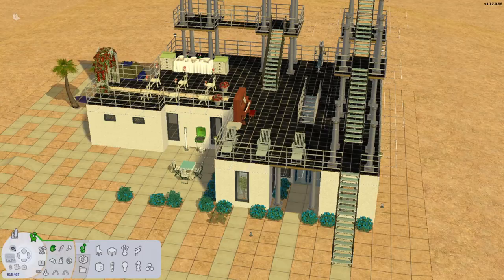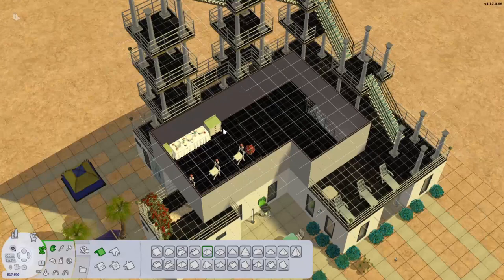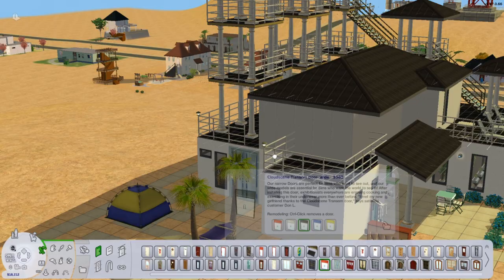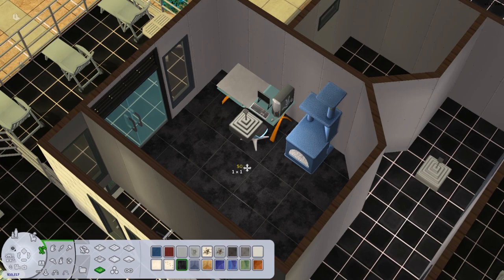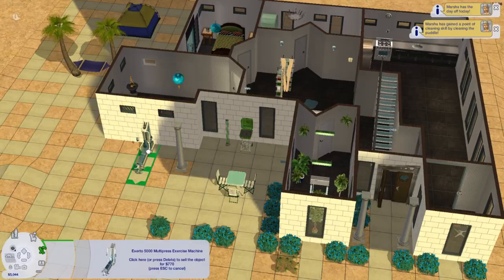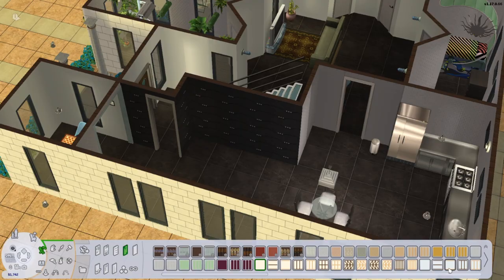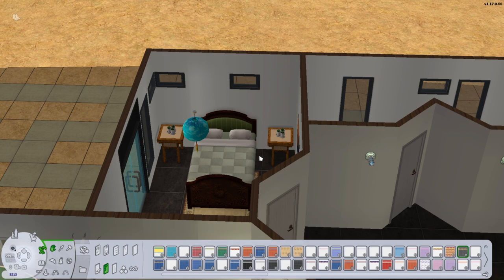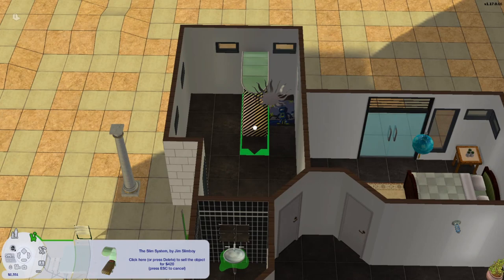Homey Modern Tech Lab - Sims2 | Strangetown | S2 [SPEED BUILD] The Curious Lab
**Read Me**
Hi - it's me. I'm here. Classic me to go on a month hiatus with no word. I am scum, so sorry in advance! This was my first go at recording a livestream of me renovating and refurbishing and I have very mixed feelings about it. I was scattered, but you guys also really helped me get through it so thank you so much! I'm pretty happy with how this turned out, though it could be improved on during the season!

I've made a new website for my channel! Check it out for an ongoing list of mods, upcoming stories and to learn more about me!

Origin ID: Tianyao28

Sims 3 ID: DaniiPantiies